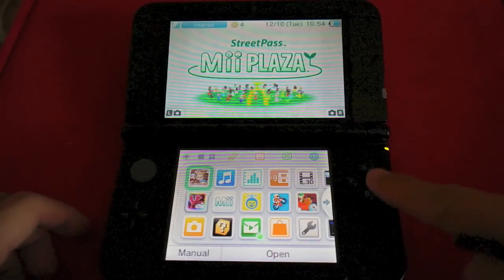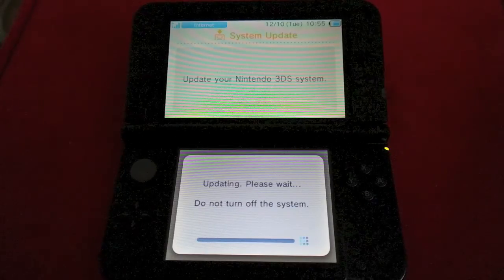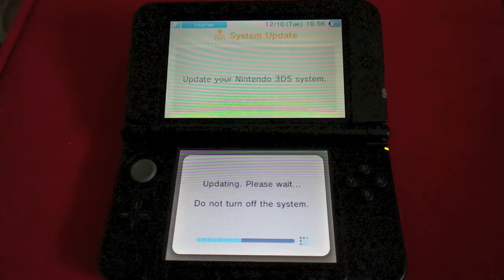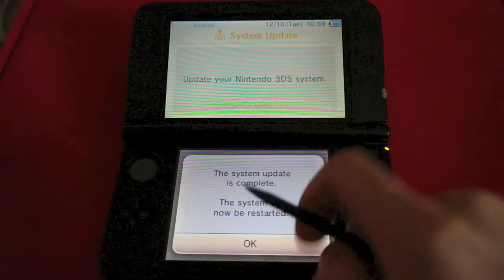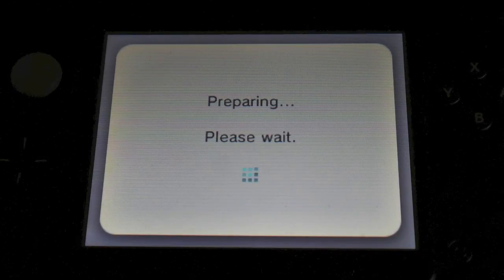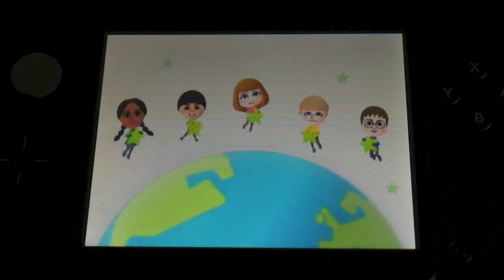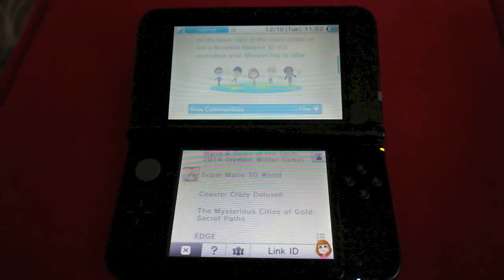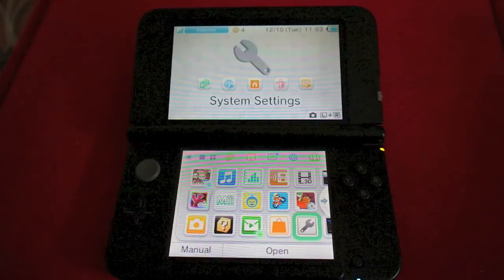Nintendo 3DS Firmware 7.0.0-13U (Miiverse & Nintendo Network ID linking!)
Just a quick tutorial on how to install Nintendo 3DS/XL System Update7.0.0-13U that was just released and brings Miiverse, Nintendo Network ID and eShop unification!